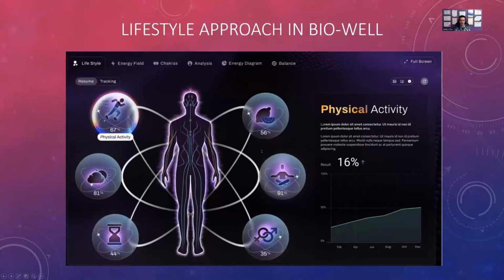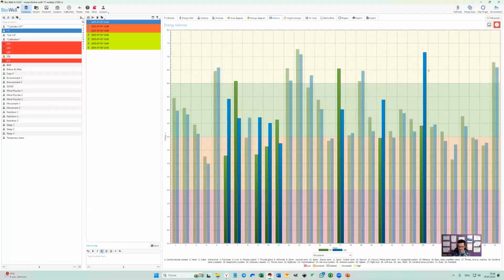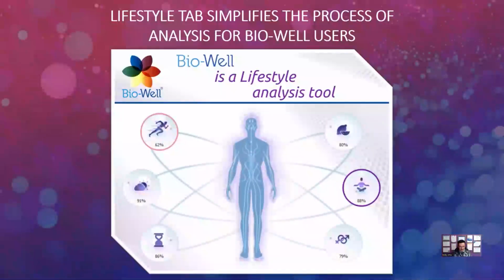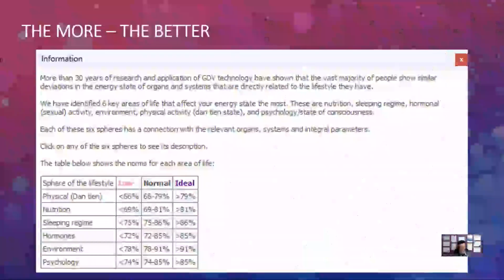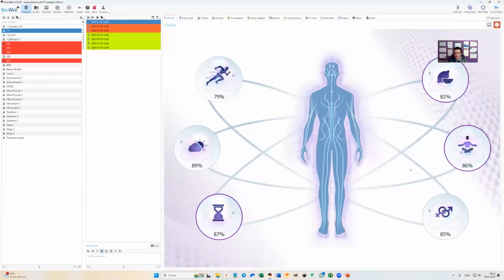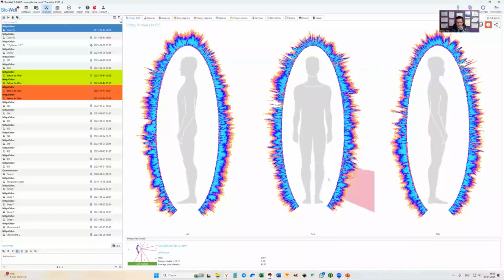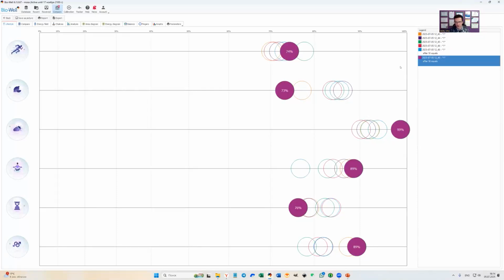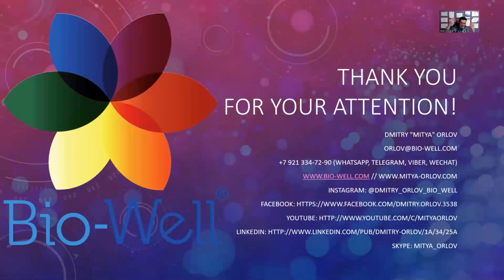Dmitry Orlov: Lifestyle app in the Bio Well software